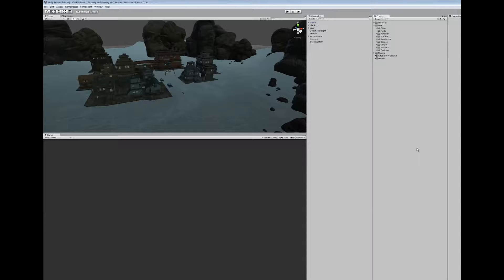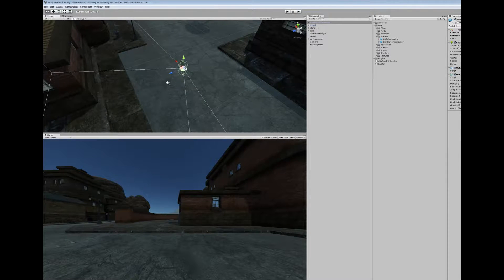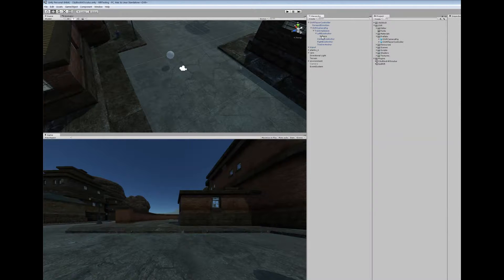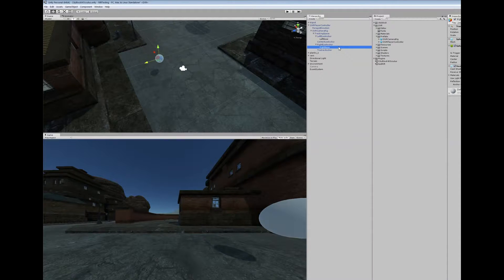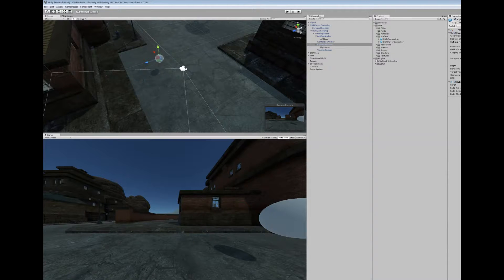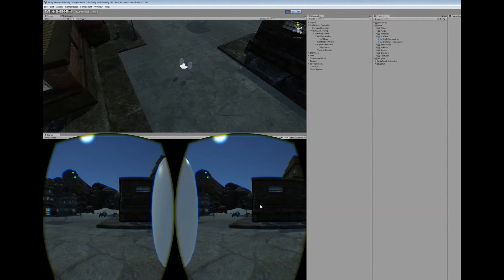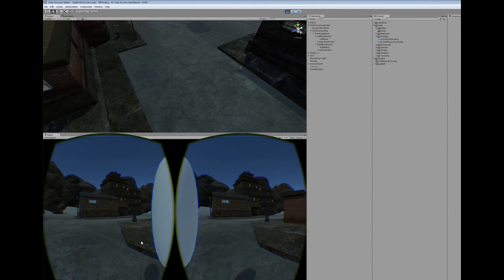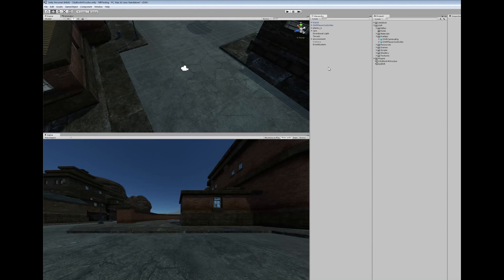Adding a Nose to Vr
Adding a nose to vr for Occulus Rift to reduce neuasea.

ps. I apologize for the screen being partially cutoff. Didn't notice it until i was editing this.

research study: 'Virtual nose' may reduce simulator sickness in video games